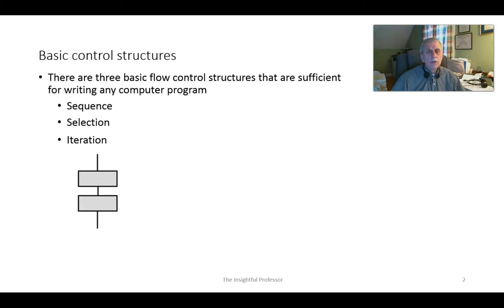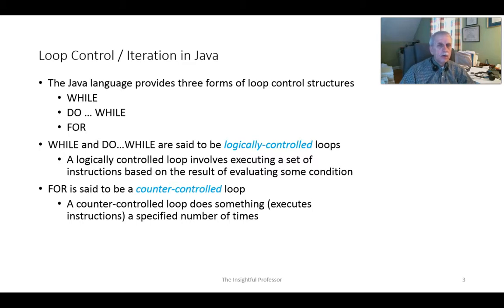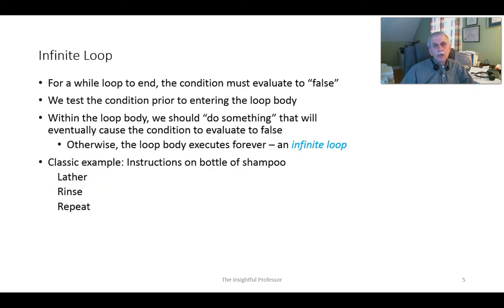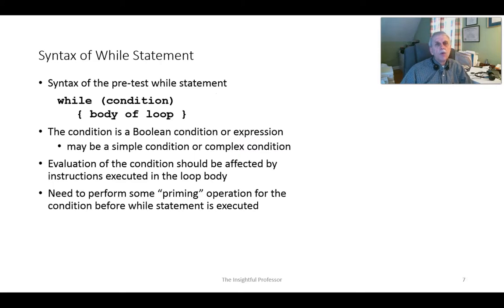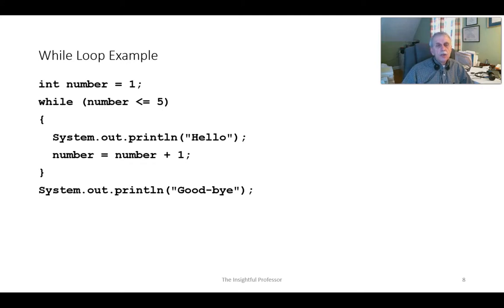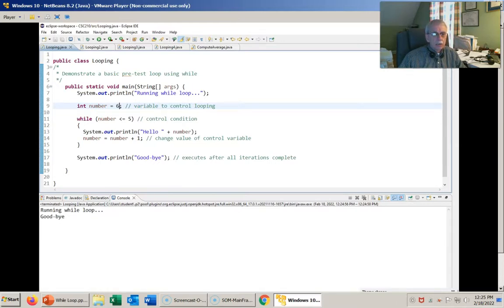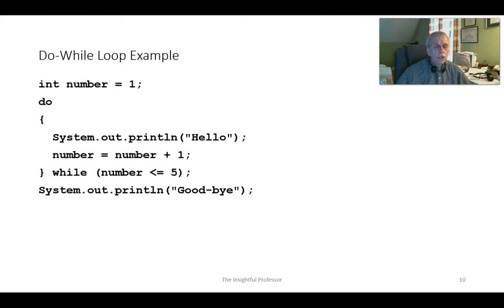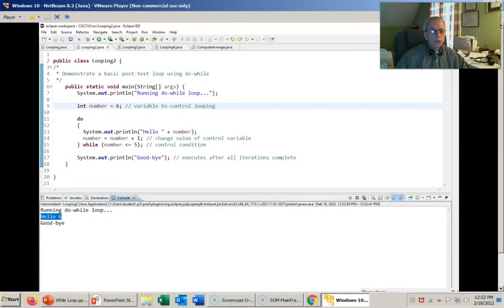Iteration - While and Do While part 1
This video introduces two common loop control structures, while a pre-test loop structure and do-while a post-test loop structure. Example implementation using Java are presented.